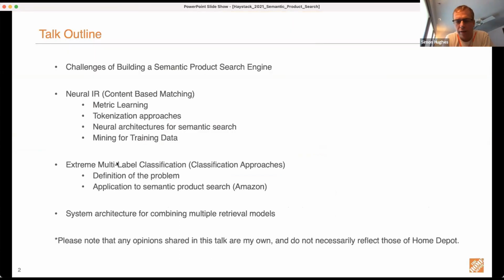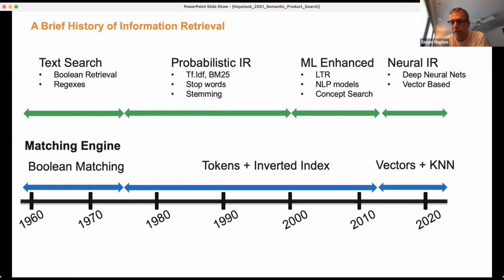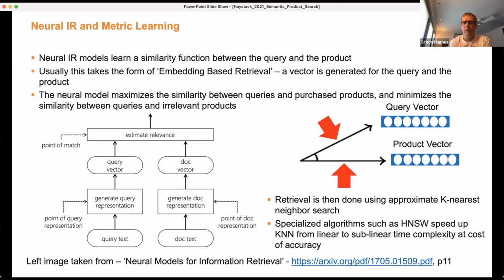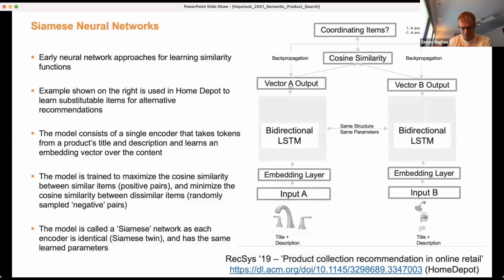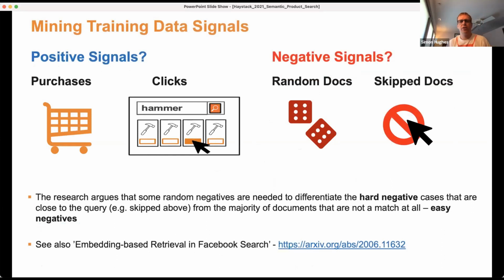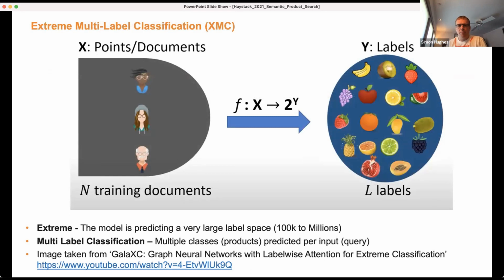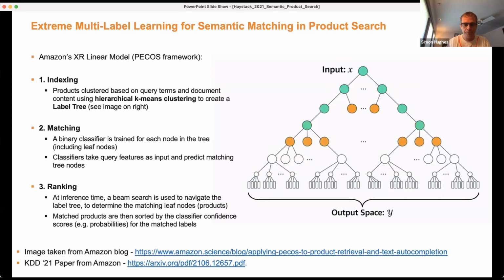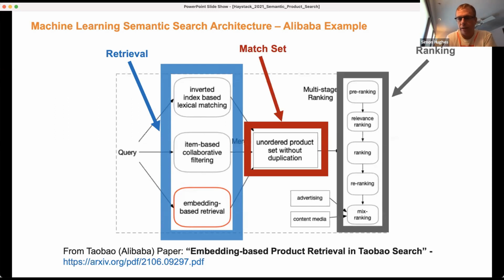Haystack US 2021 - Semantic Product Search – Vector Search for E-Commerce - Simon Hughes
Information retrieval today is undergoing a paradigm shift, away from the prevailing techniques of the past few decades. Increasingly the focus is moving away from keyword and entity driven search and the inverted index that supports those approaches, in favor of more complex models supported by dense instead of sparse index structures. Neural IR models for retrieval and ranking are becoming increasingly popular but building and scaling these systems presents many challenges. In this talk we present an overview of the current state of Neural IR from the perspective of a large e-commerce company. Among the topics covered are extracting signals from the clickstream, transformer models and ‘do you need one?’, augmenting the inverted index by predicting keywords, and hard negative mining. We also cover an exciting new research area, framing semantic search as an Extreme Multi-Label Classification problem, and why the future of semantic search may lie in machine-learned indexes.

Simon has a PhD in Computer Science from DePaul with a concentration on NLP and machine learning, and has over 8 years experience working as a data scientist and 15 years experience working within software development. He worked on multiple search and recommender engines, including building job and resume search engines for Dice.com as well as working on Home Depot’s e-commerce search platform in his current role. He is currently the Principal Data Scientist on the core search team, leading initiatives to improve overall relevancy and conversion on their search platform. He is also co-author of 3 SIGIR papers published during his time at Home Depot, and 11 papers on applying AI for educational purposes, and has given many industry talks over the years on semantic search and relevancy tuning.